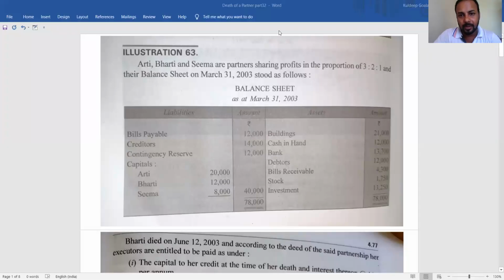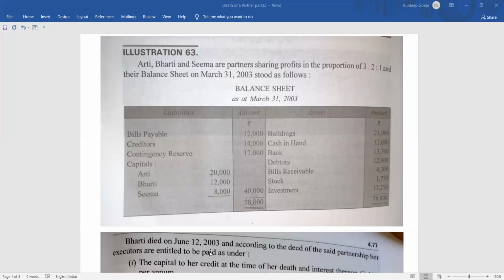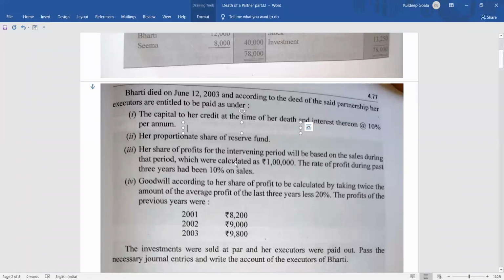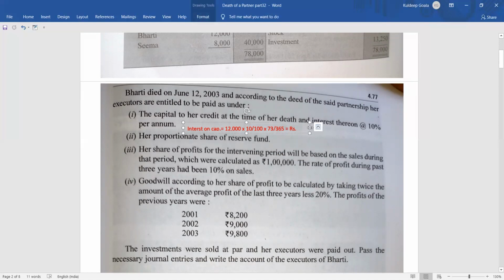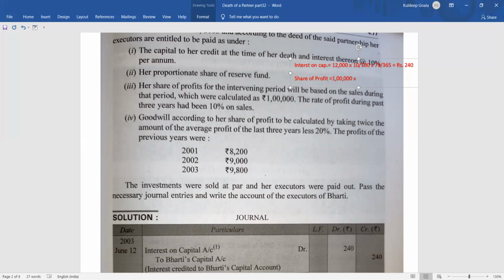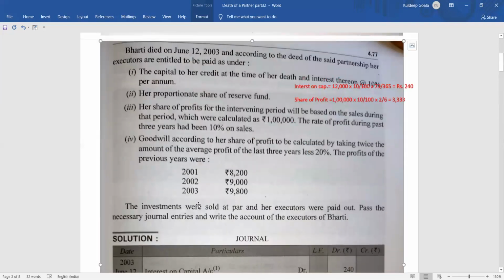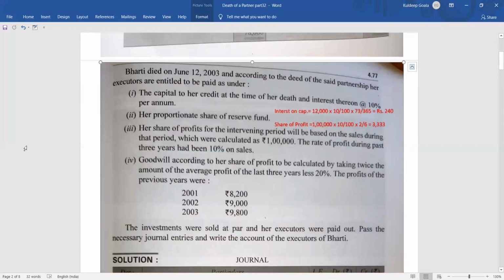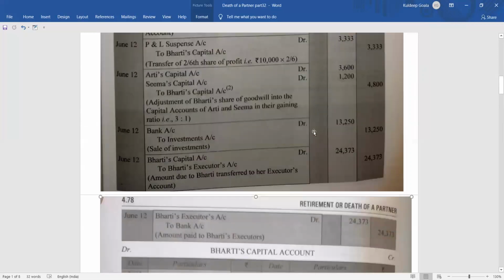Death of a Partner part 3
RECONSTITUTION OF PARTNERSHIP : Death of Partner
Complete sum with Journal Entries an Executors' Account